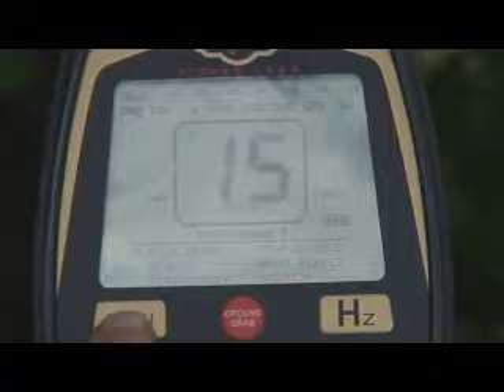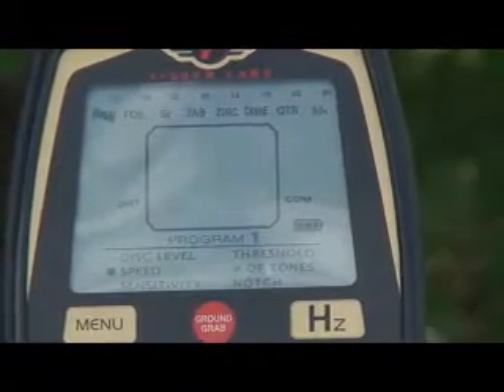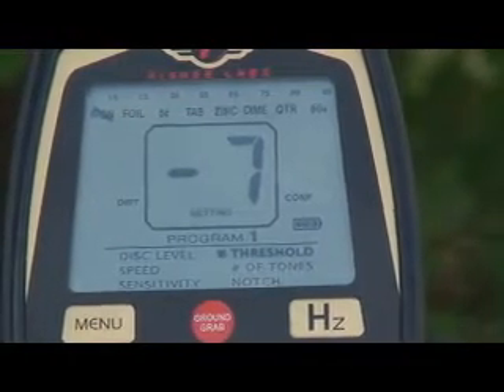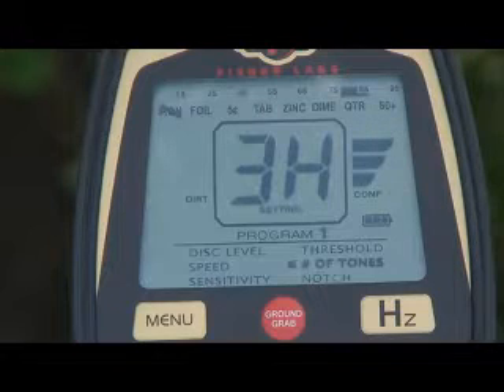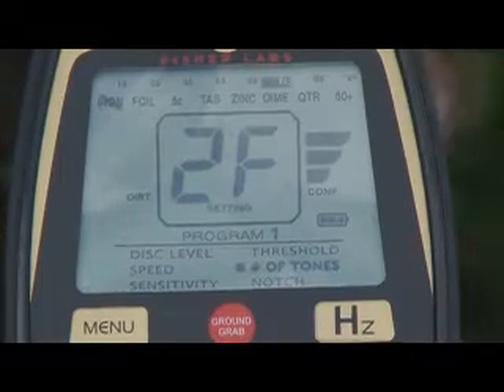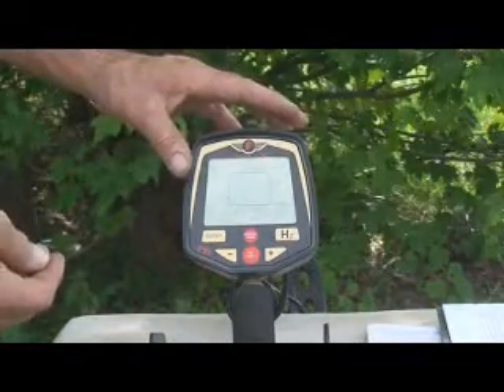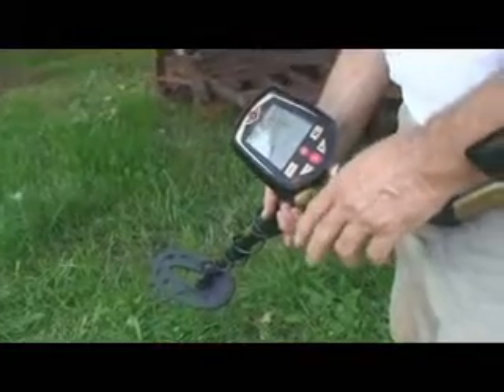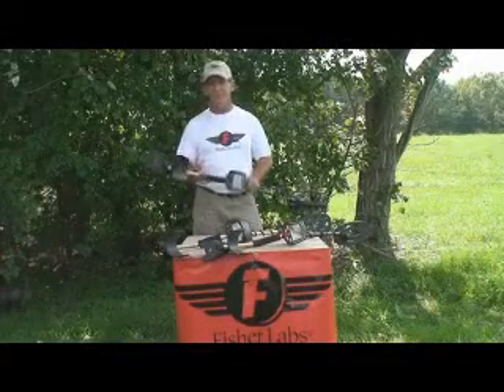Fisher Labs F70 Metal Detector Video Manual - Part 2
Part 2 of the official F70 Metal Detector Video Manual authorized by Fisher Labs.